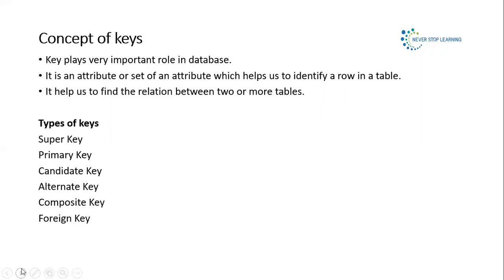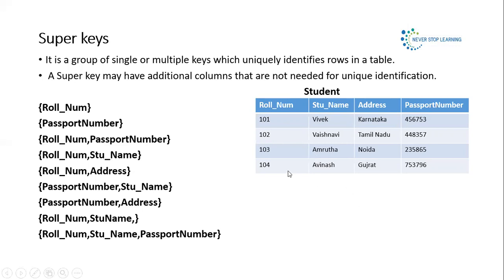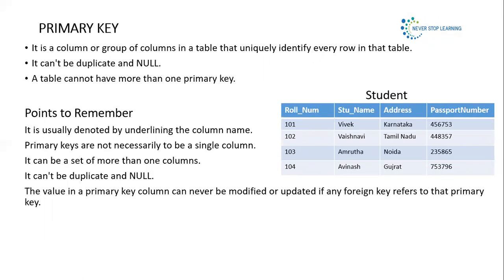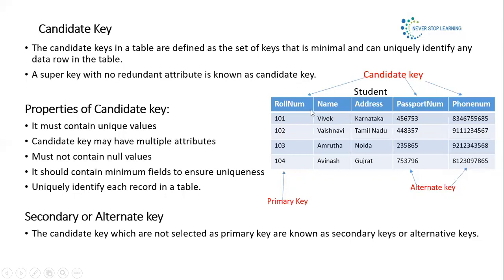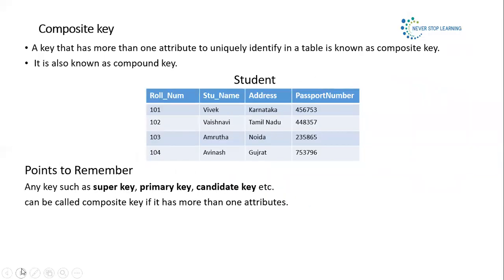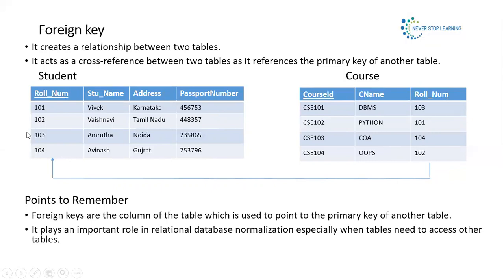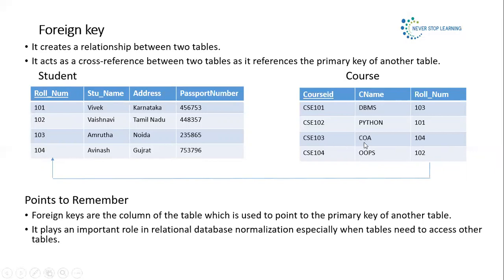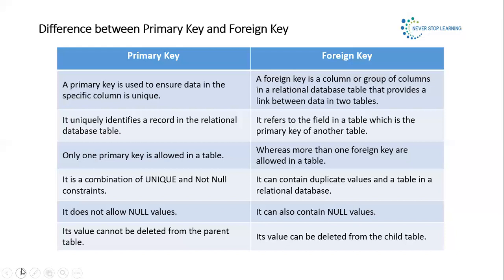Concept of keys- Super, Primary, Candidate, Alternate, Composite, Foreign Key in DBMS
Concept of keys
Types of keys with explanation and example
Super Key
Primary Key
Candidate Key
Alternate Key
Composite Key
Foreign Key
Points to remember about each key.
Difference between Primary key and Foreign key